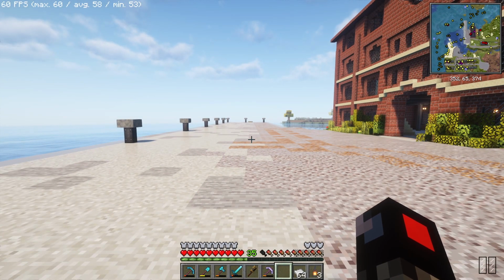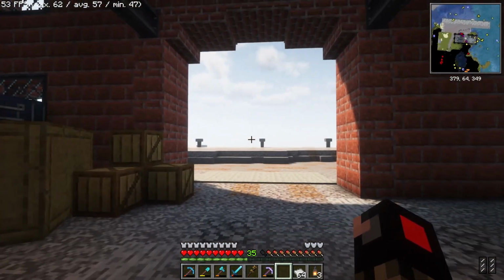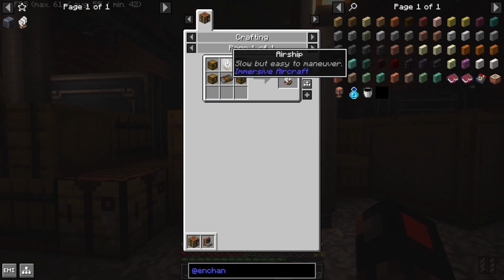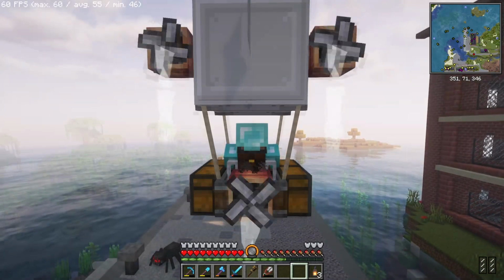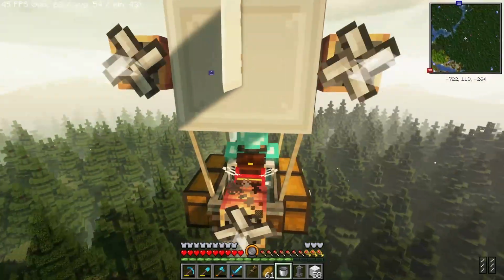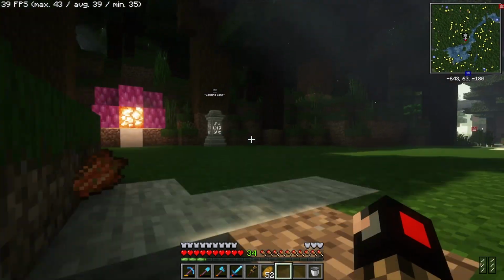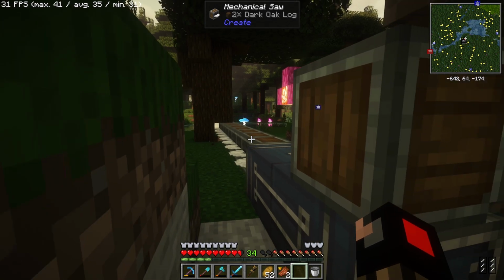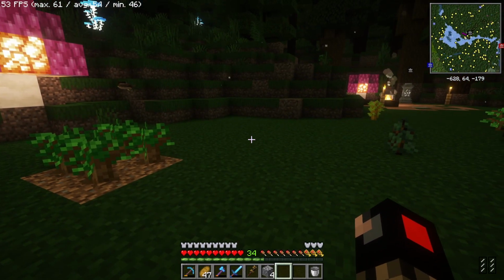Let's Play: Landscapes Recreated - Episode 8 - Conquering the Skies!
Welcome to Episode 8 of my Let's Play "Landscapes Re'created", featuring the modpack Landscapes Reimagined by M0nkeyPr0grammer!

We will dive into the mod "create", working on beautiful victorian age buildings and building factories to automate resources.

Having Storage is great - but having no logs to store is bad... So this Episode, we're conquering the skies by building an airship and setting up a first little woodfarm!